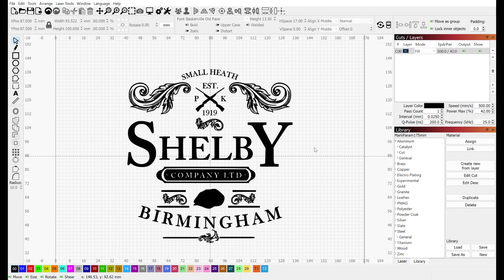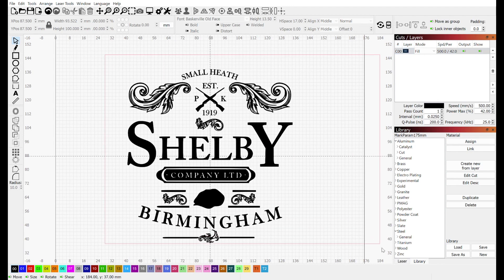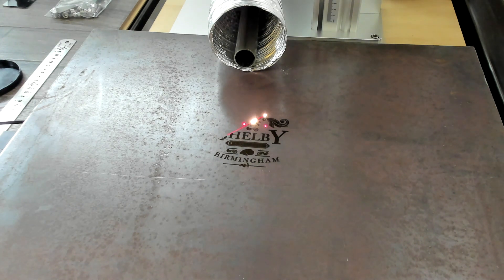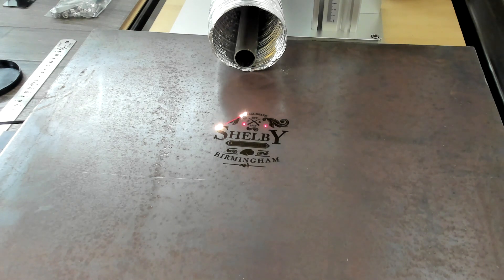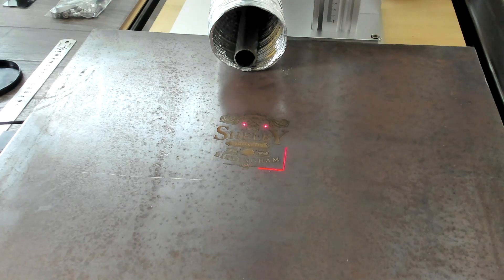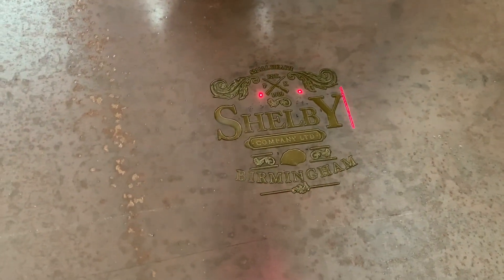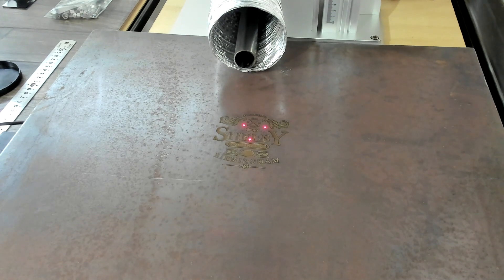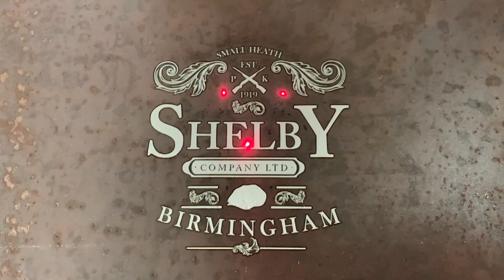First Engrave With My New 100 Watt JPT Fiber Laser!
I drew this in Gimp, then imported into Lightburn software to finalize.  Setup some scrap steel and began engraving.  It turned out so great, I think I'll cut it out and hang it on a wall!